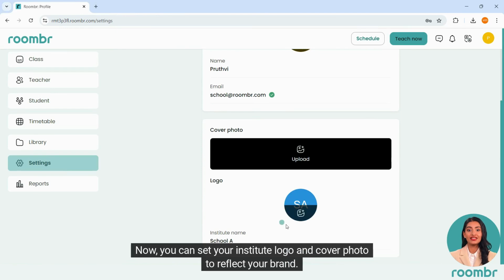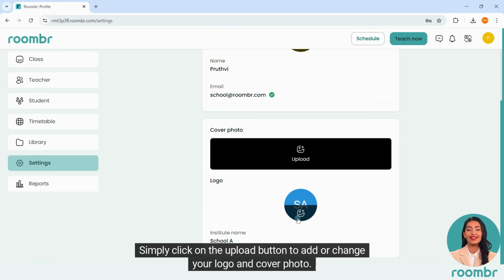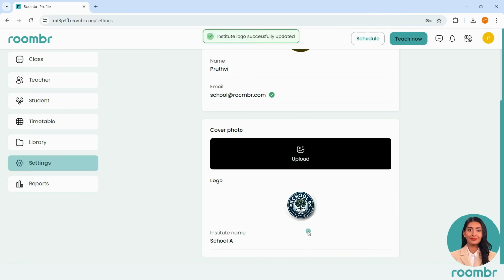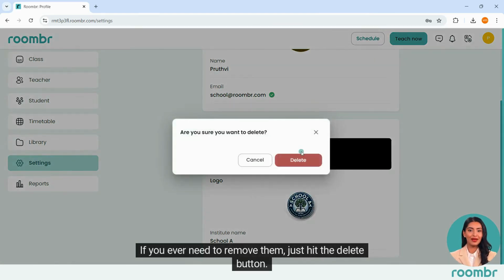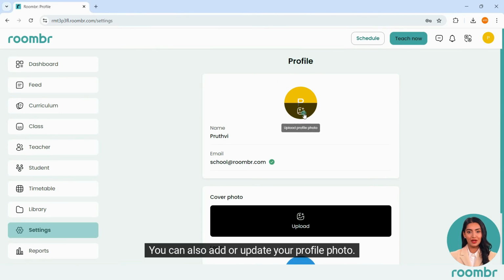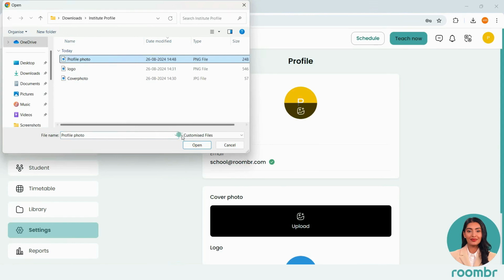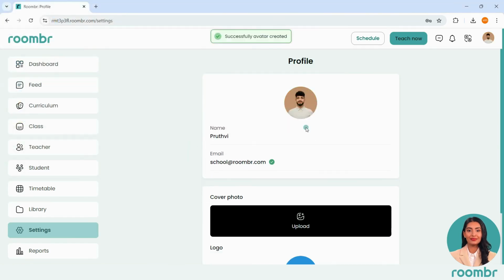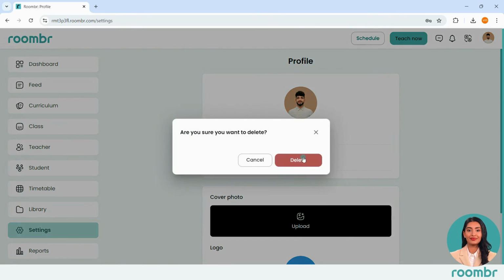Manage the institute profile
How to Manage Your Institute Profile on Roombr – Step-by-Step Guide

Want to give your institute profile a professional touch? In this video, we’ll show you how to easily manage your institute’s logo, cover photo, and profile photo on Roombr.

 ✔️Steps Covered in This Video:
1️⃣ Go to the settings menu and find the “Manage Institute Profile” option.
2️⃣ Upload your institute’s logo and cover photo by clicking the “Upload” button.
3️⃣ Need to make changes? You can delete and replace the images anytime.
4️⃣ Add or update your profile photo with a simple upload.
5️⃣ Remove the profile photo if needed by clicking the “Delete” button.

 ✔️What’s Next?
With your institute profile updated, you’re ready to showcase your brand and stand out on Roombr!

✔️Questions or issues? Contact Roombr support for assistance.